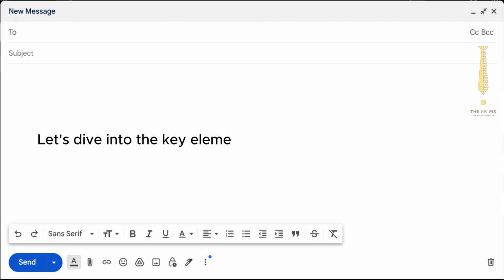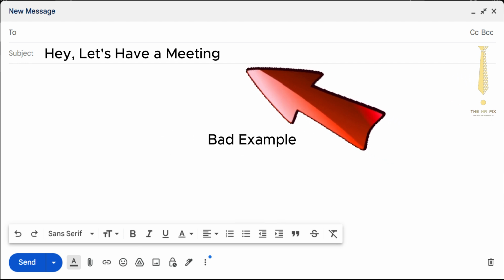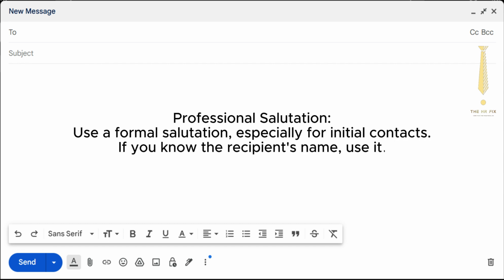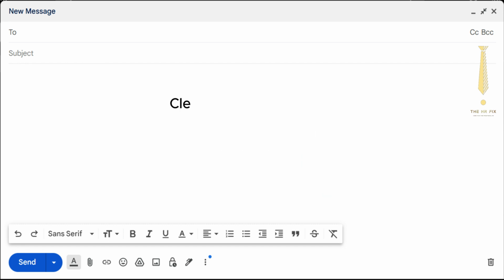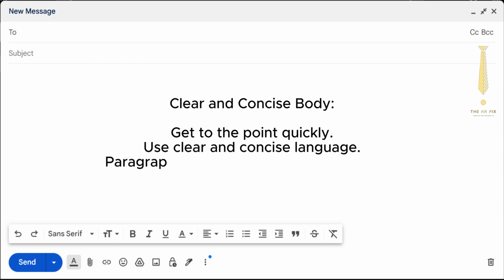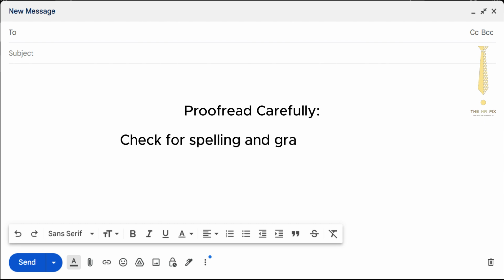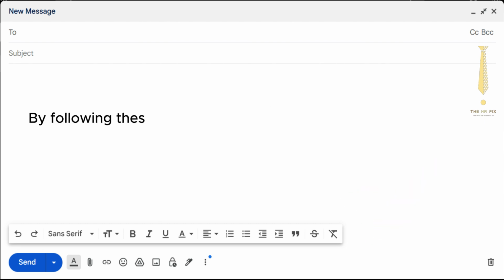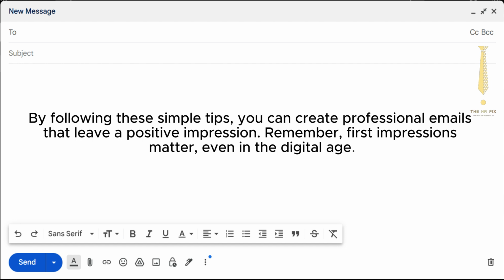How to write Official Emails | Write Emails like a pro in 2 minutes | Email Writing Skills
Master the Art of Professional Email Writing in Just 2 Minutes!

Learn how to craft effective and impactful emails that leave a lasting impression. This video will guide you through essential email writing tips and tricks, from formatting to tone and style. Discover how to write clear, concise, and persuasive emails that get results. Boost your professional communication skills and elevate your email game today!

In today's digital age, email is still one of the most effective ways to communicate professionally. A well-crafted email can make a lasting impression, whether you are networking, applying for a job, or simply reaching out to a colleague.

Let's dive into the key elements of writing a professional email.
Number, 1. Clear and Concise Subject Line:
Keep it brief and informative.
Clearly state the purpose of your email.
Example:
Poor: "Hey, quick question"
Good: "Meeting Request: Project X Discussion"

Number, 2. Professional Salutation:
Use a formal salutation, especially for initial contacts.
If you know the recipient's name, use it.
Examples:
Dear Mr./Ms. [Last Name]
Dear [First Name]
Hi [First Name] (for more casual relationships)

Number, 3. Clear and Concise Body:
Get to the point quickly.
Use clear and concise language.
Paragraph your email for better readability.
Example:
Dear Mr. Smith,
I am writing to inquire about the position of [Job Title] advertised on [Job Board]. I have [Number] years of experience in [Relevant Field] and am confident in my ability to [Skill 1], [Skill 2], and [Skill 3].
I have attached my resume for your review. Thank you for your time and consideration.
Sincerely,
[Your Name]

Number, 4. Professional Closing:
Choose a suitable closing.
End with a polite and professional sign-off.
Examples:
Sincerely,
Best regards,

Number, 5. Proofread Carefully:
Check for spelling and grammar errors.
Ensure your email is free of typos.

By following these simple tips, you can create professional emails that leave a positive impression. Remember, first impressions matter, even in the digital age.

How to write emails?
How to write official emails?
How to write emails professionaly?
Write Official email to CEO?
- mail writing tips.
- Professional email writing.
- Email writing for beginners.
- Write Official Email.